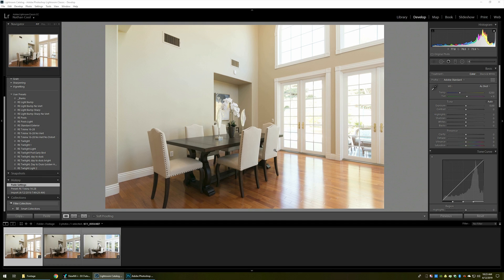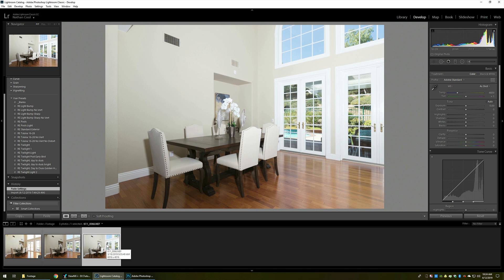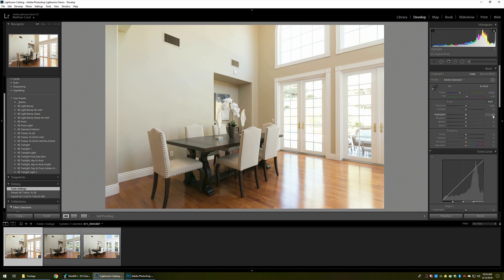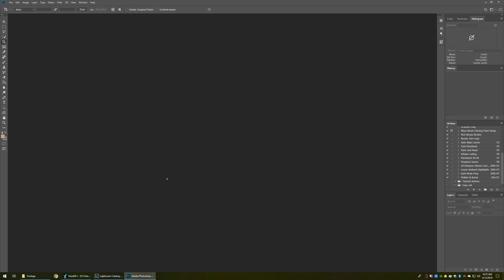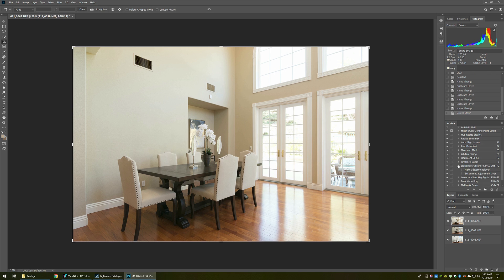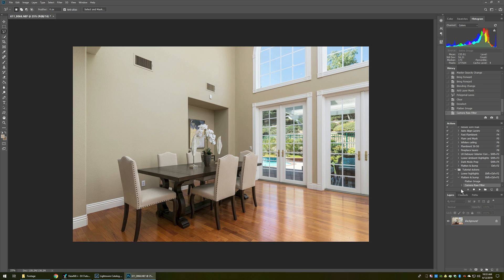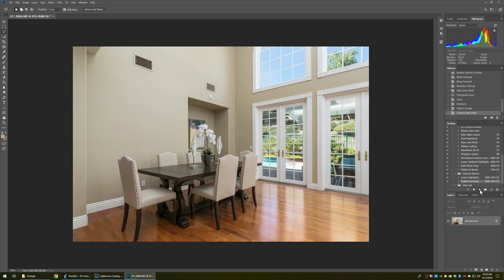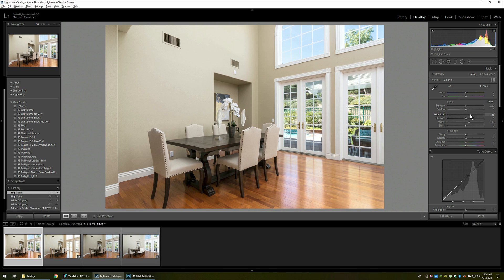Photoshop Actions for Real Estate Part 2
By using advanced actions in Photoshop you can eliminate and improve upon steps you may be using in Lightroom. In this tutorial I expand on Photoshop actions, showing how you can easily create automated steps in your real estate workflow. For more info on my real estate photography series,